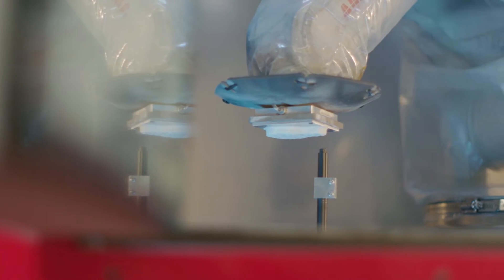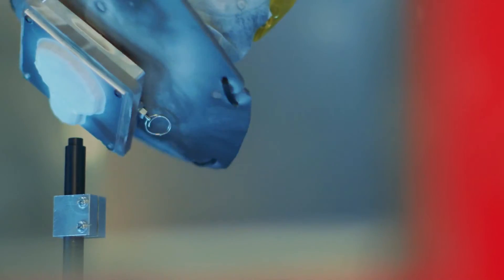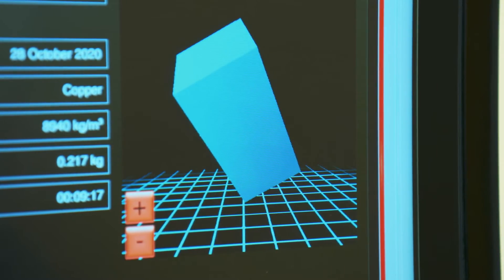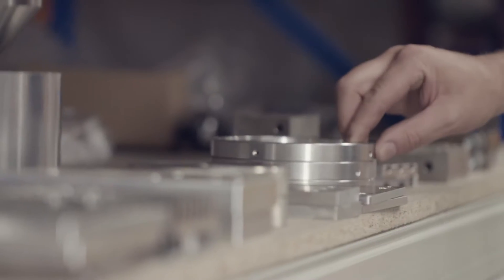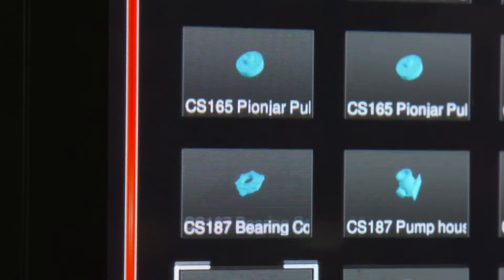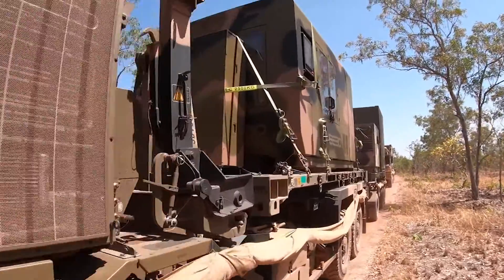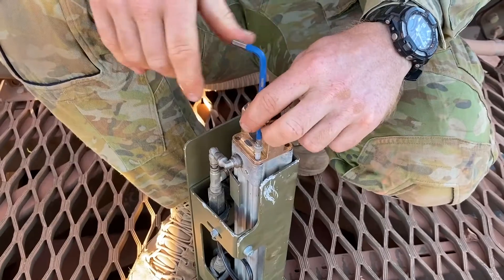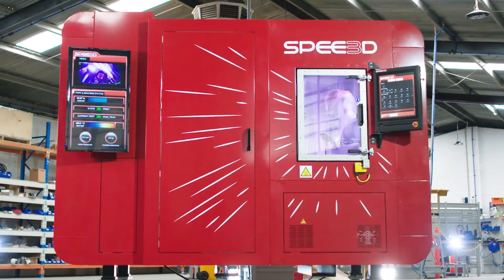The World's Fastest Metal 3D Printers in the US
SPEE3D will be at the RAPID + TCT Conference in Detroit Michigan on May 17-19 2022, displaying their cold spray 3D printed wheel for automobiles, as well as the live manufacturing of copper battery terminals. We will be located at booth #1901!